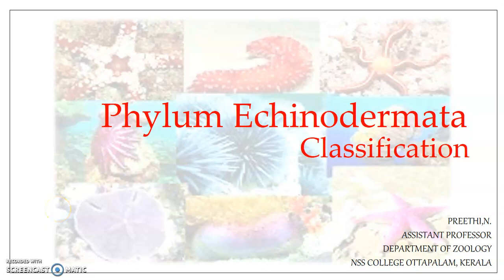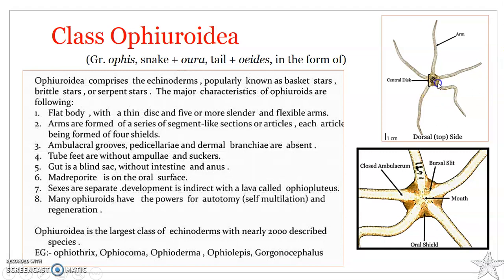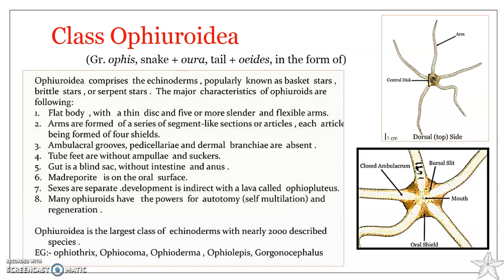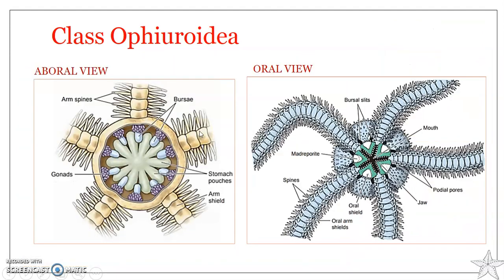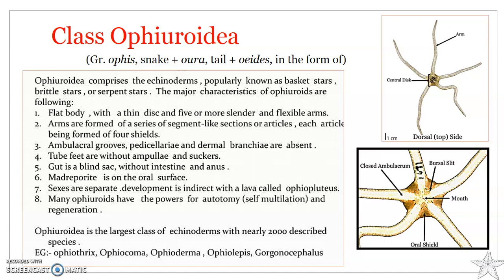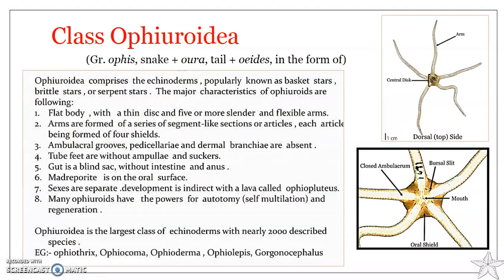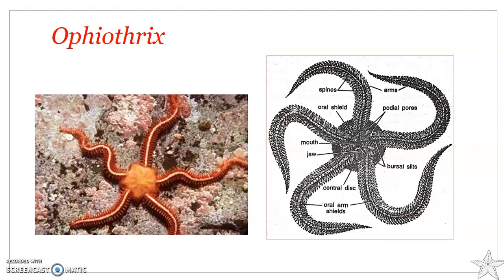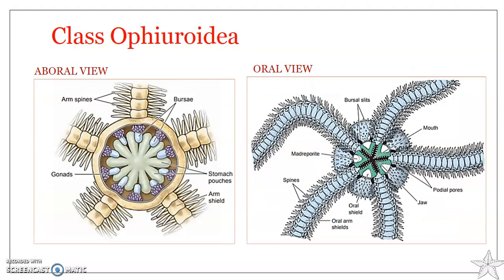Phylum Echinodermata : Class Ophiuroidea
Class Ophiuroidea - Brittle stars, Basket stars - Salient features. Eg. Ophiothrix